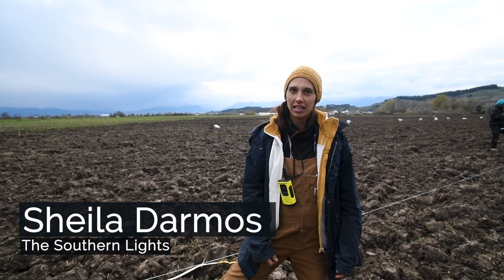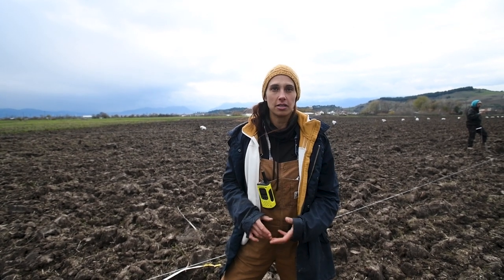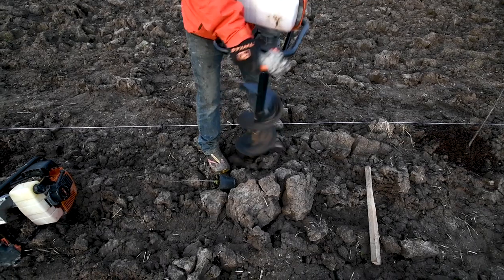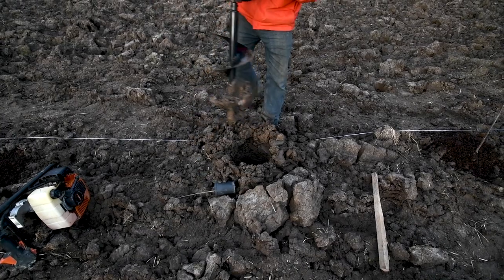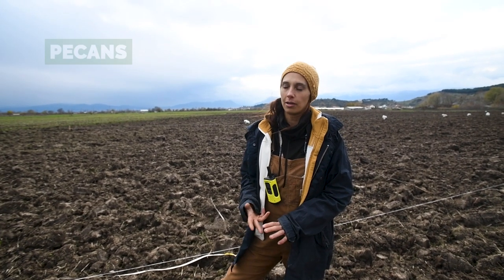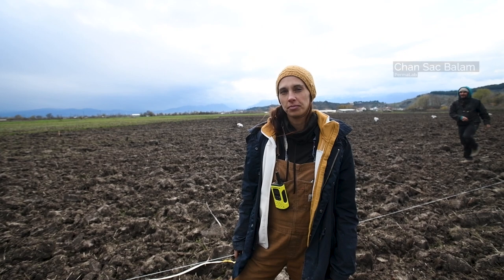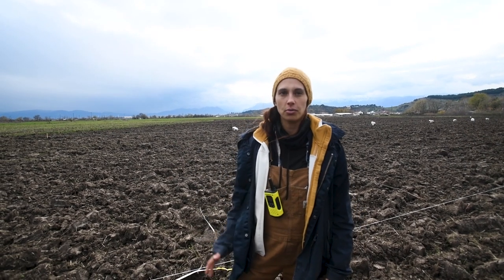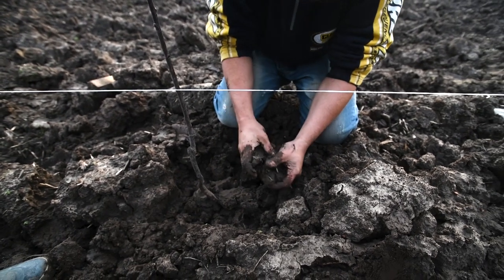PART 2 Converting a Monoculture to an Agroforestry!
Critical Concrete was on tour this end of the year and visited Sheila Darmos' monoculture conversions project all over Greece following principles of agroforestry designs!

Huge thank you to our fantastic patreons Jules, Lindsey, Smriti and Luis ❤️